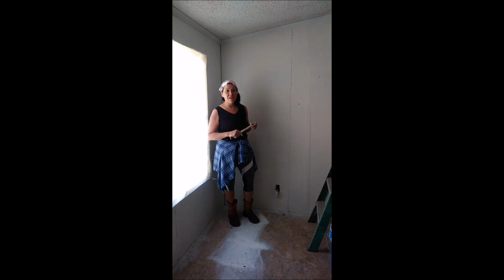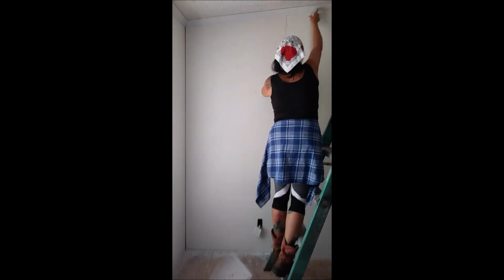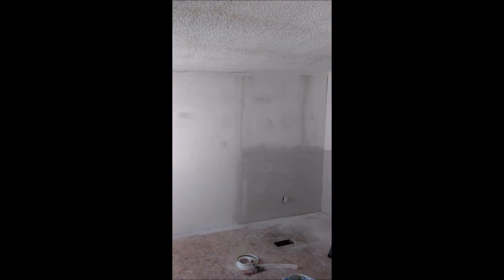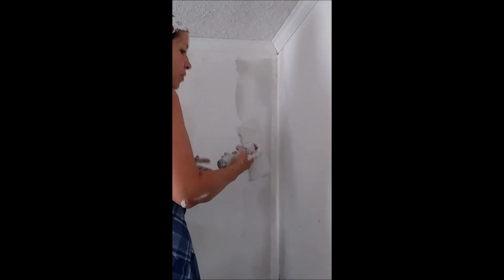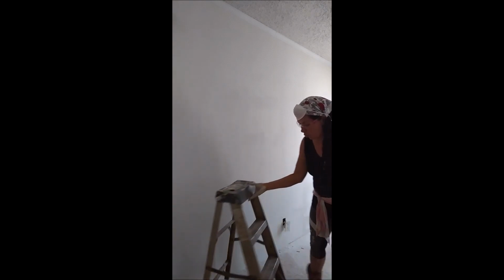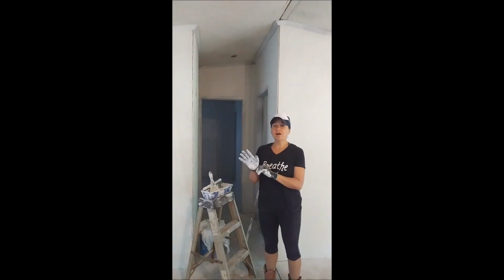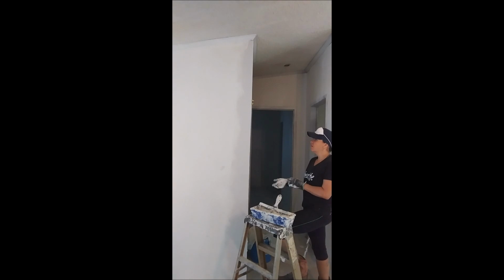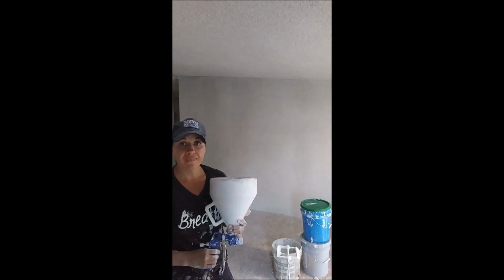How to tape and float mobile home walls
To give your mobile home a more homey more up to date look, I will show you how I taped and floated the vinyl covered walls after pulling strips off the wall. Hope this helps someone.